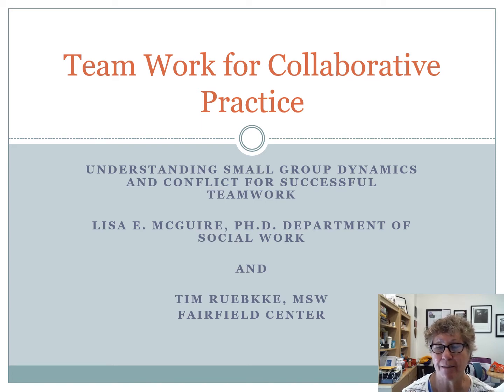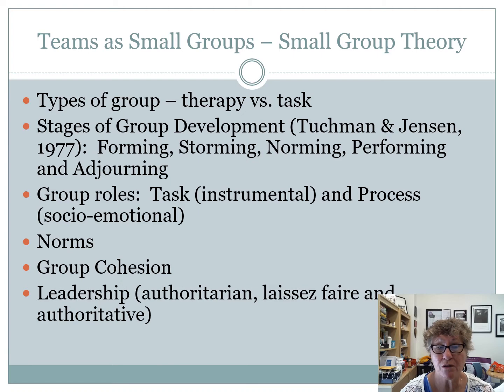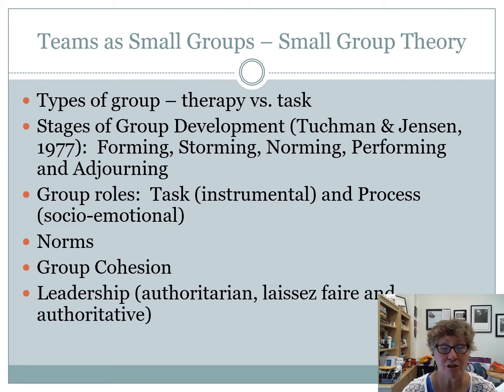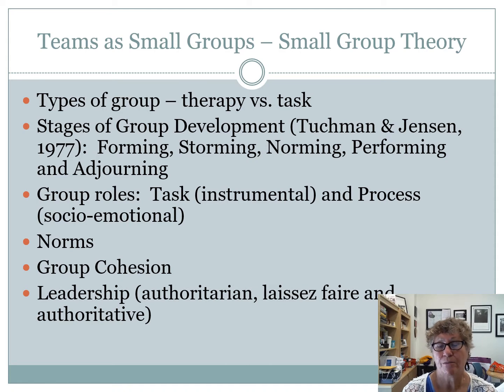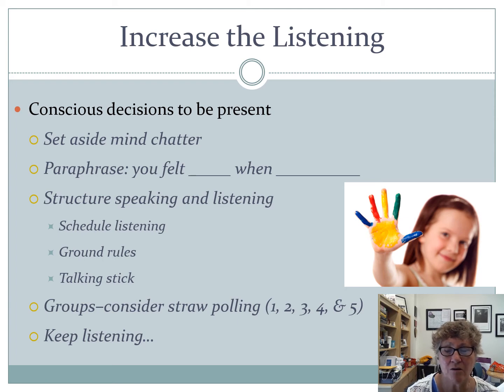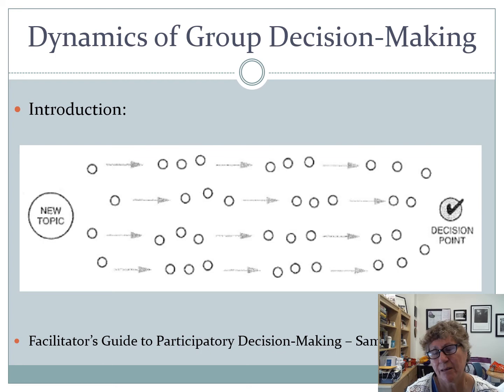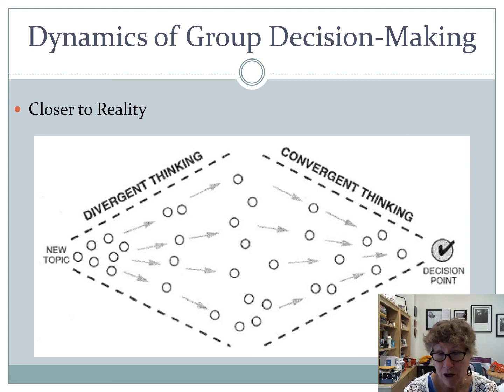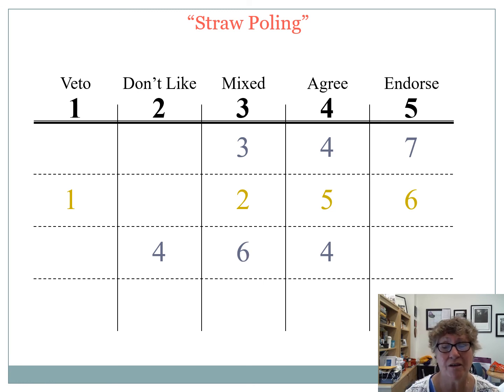IPE Group Decision Dynamics McGuire Fall 2020 narrated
This is a video that provides a brief overview of small group dynamics and conflict resolution for teams.  It was prepared for IPE 415 Ethical Decision-Making in Healthcare.